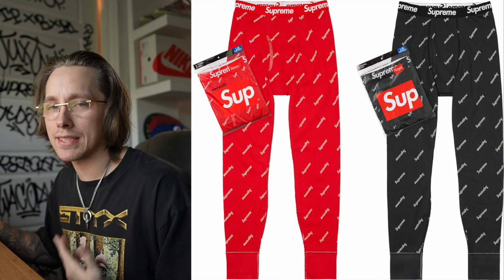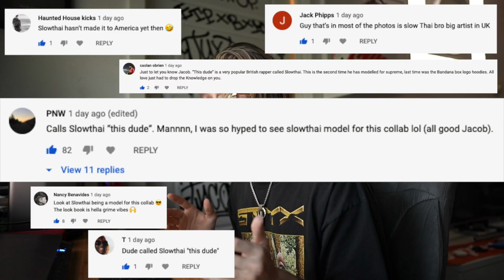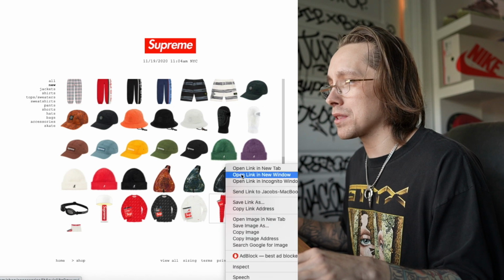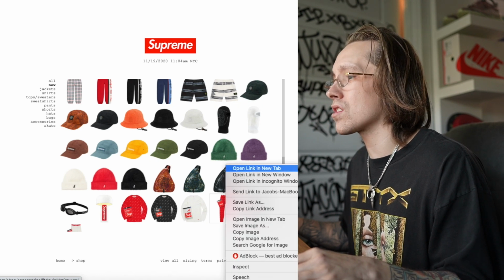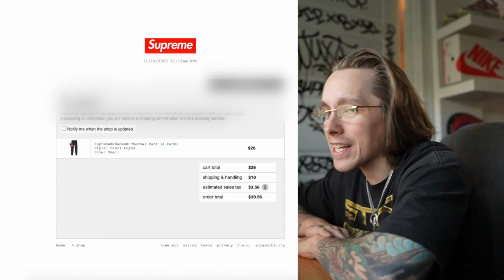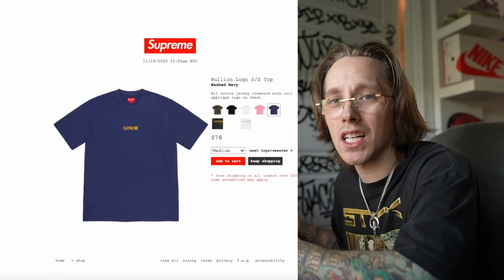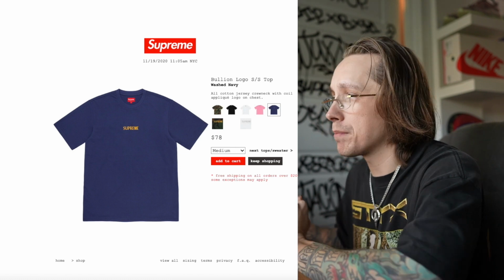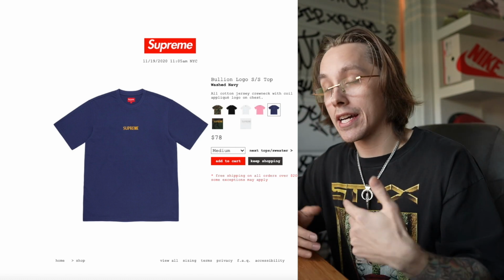I Spent $1300 On Supreme Stone Island! Supreme Week 13 Live Cop!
2 - Download Shoptagr App
3 - Save 3 items to a list created by YOU! (The more you use it the more you increase your chances of winning)

Follow My Resell Page → @robitussinpapi

This week we spent WAY too much money on the Supreme Stone Island collaboration! I think some of these are bricks but some are going to be solid investments and its reselling fairly well so far compared to the rest of the season!